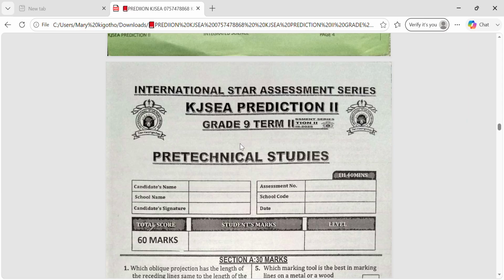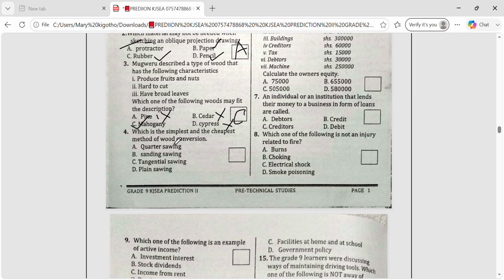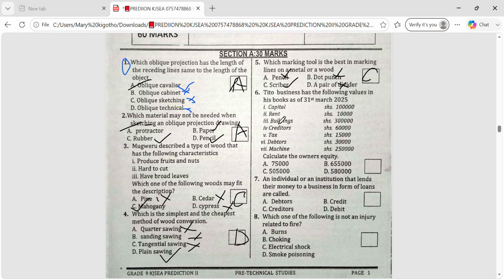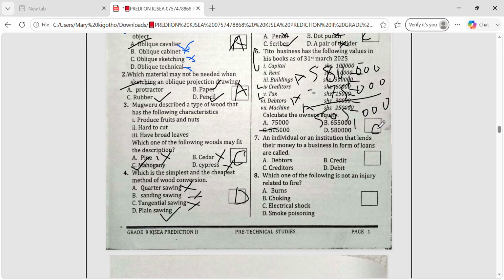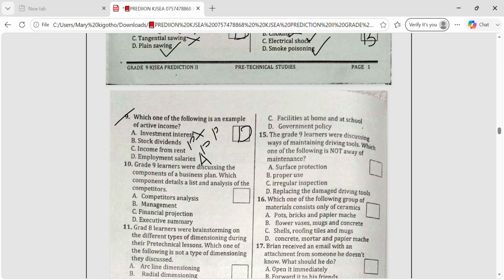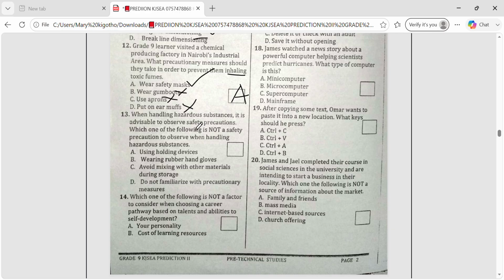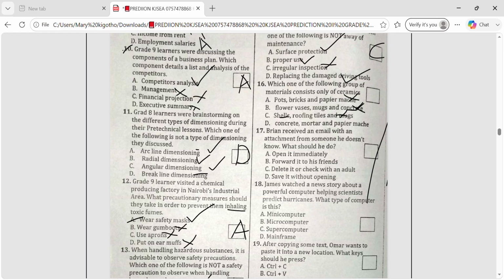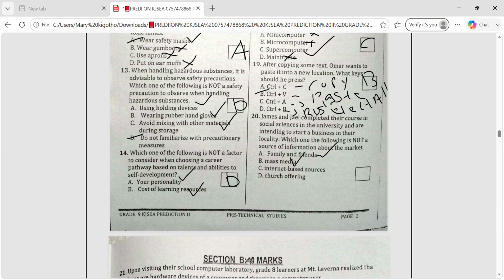KJSEA Grade 9 Pre-Technical Studies 2026 Prediction & Revision | Expected Questions + Answers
Are you preparing for the 2026 KJSEA Grade 9 Pre-Technical Studies examination? 🔧📐 This revision video focuses on important areas and predicted questions to help you prepare effectively.

In this video, we cover: ✅ KJSEA Grade 9 Pre-Technical Studies revision
✅ Predicted/expected examination questions
✅ Important topics to revise
✅ Step-by-step explanations and answers
✅ Exam strategies and tips
✅ CBC Competency-Based Curriculum focus
✅ Questions designed to boost your confidence and score

📚 Target: Grade 9 learners preparing for KJSEA 2026.

Remember: Predictions are for revision purposes and are not actual KJSEA examination questions.